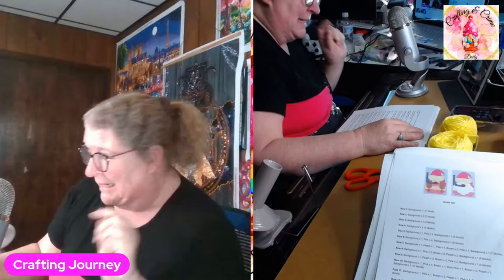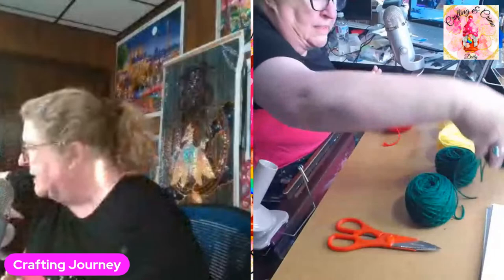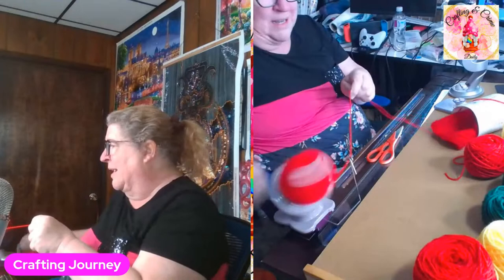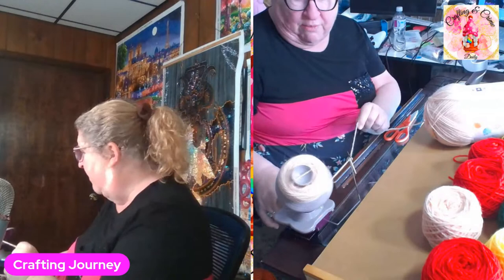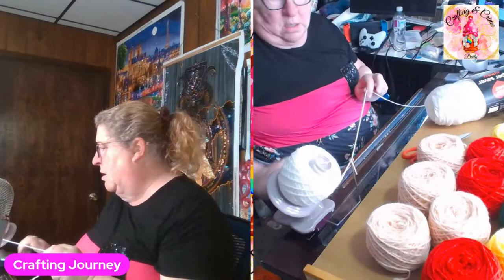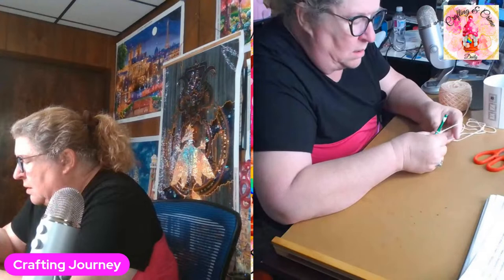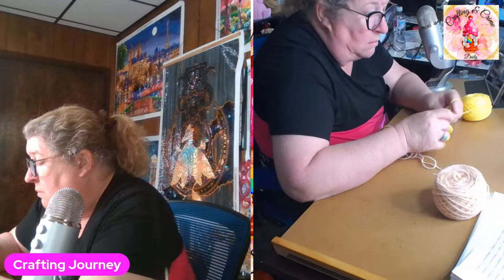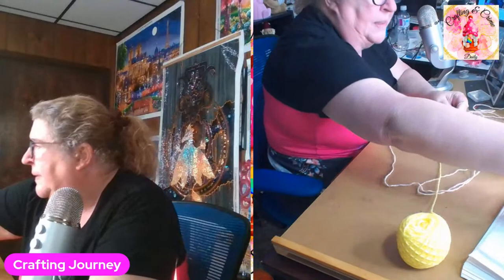Let’s start the next gnome - Crochet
The journey continues on my daily morning crafting talk show.  The show where I recap Live trials from YouTube. I feature all different kinds of crafts such as crochet,  water color painting, diamond painting, Cross Stitching, adult coloring and much more.  Each week I describe and narrate a recent or current live trial.  As a retired attorney and nurse, I give you my spin on what happening in the courtroom as well as background on the case itself.

Enablersoutpost.com
Indiecreates.com

Crafts with Crashley's Store for Release Papers like mine.

Become a Channel Member for as little as $1.99 per month.